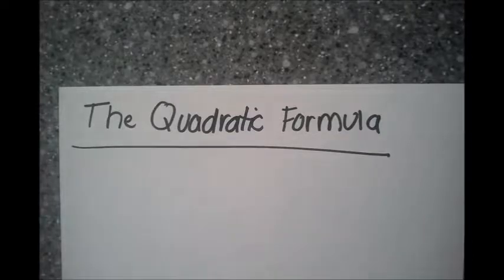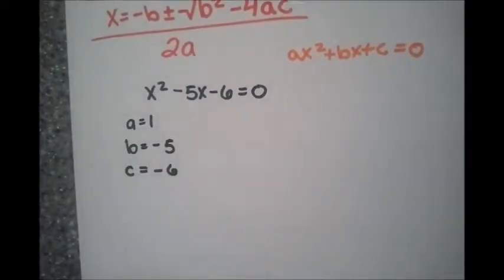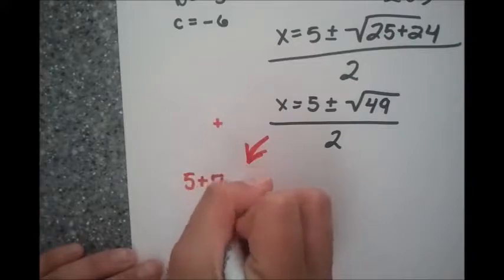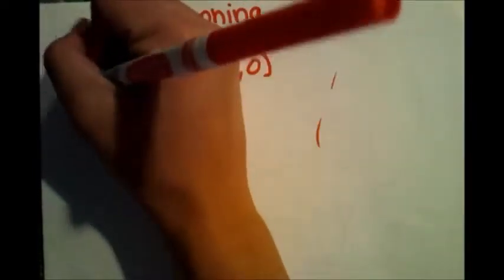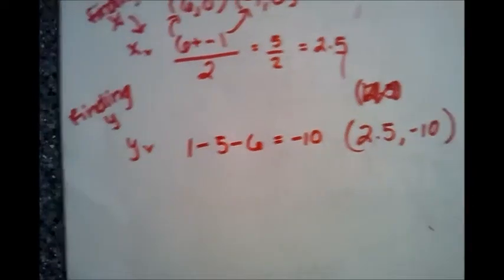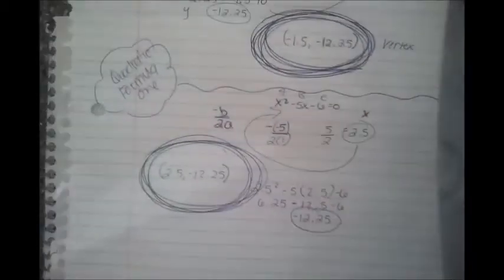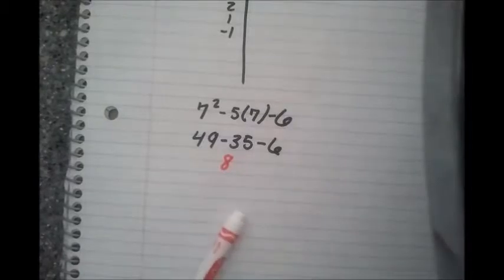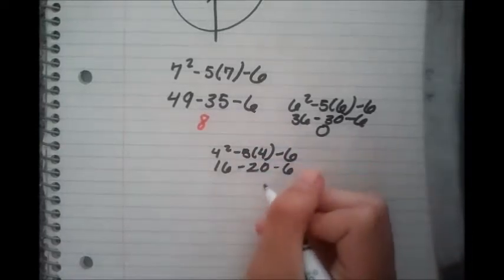math quadratic function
Sabrina Watson
Project 1